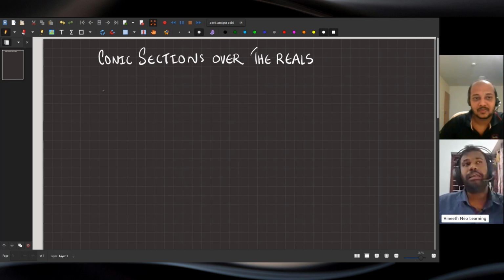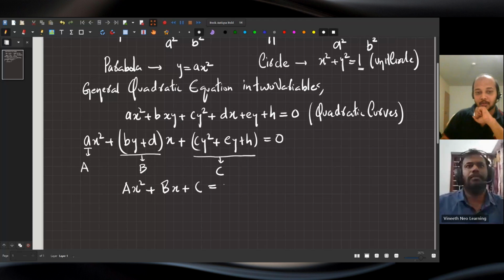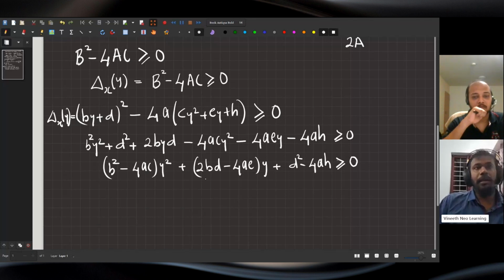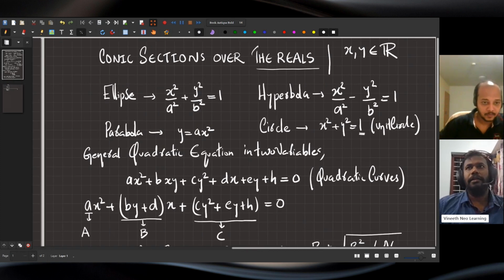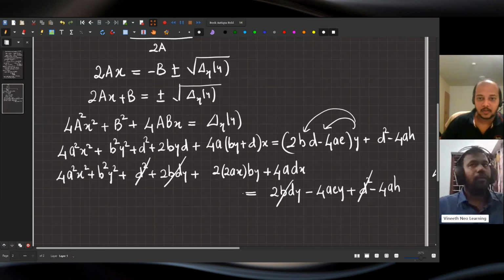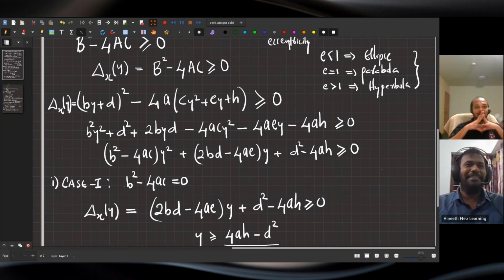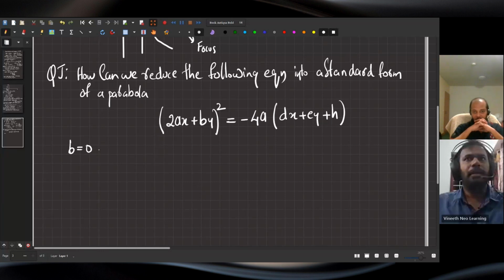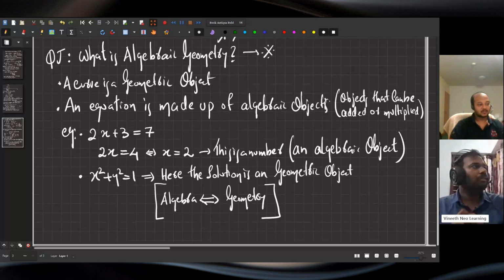Conic Sections - Parabola | Introduction to Algebraic Geometry 1 | Vineeth Remanan | Neo Learning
Welcome to the first video of the series ‘Introduction to Algebraic Geometry’, This video elucidates the concept of a parabola, a significant conic section, through an algebraic lens rather than a geometric one.

The video commences with the resolution of the general quadratic equation over real numbers, culminating in the derivation of the equation of a parabola. This algebraic methodology offers profound insights into the intrinsic algebraic structures that characterize a parabola.

This series is an invaluable resource for students, educators, and enthusiasts of mathematics. The lecture is designed to foster a deep understanding of algebraic geometry, making it an essential addition to your learning journey.

The instruction is provided by Vineeth Remanan. He is a  postgraduate in Physics.

For further exploration and comprehension, lecture notes have been provided at the top of the video description. These notes supplement the video content, offering additional insights and exercises.

Time Stamps:
0:00 Intro
04:46 General Quadratic equation in two variables
09:04 Finding Solutions
13:01 Affine vs Projective aspects
15:00 Discriminant
17:50 An algebraic classification of conics
22:43 Case-1
24:55 Straight Line plot of the Discriminant
30:23 Proof
41:13 General Parabola
46:32 Eccentricity
52:55 Reducing general form into standard form
58:10 What is Algebraic Geometry